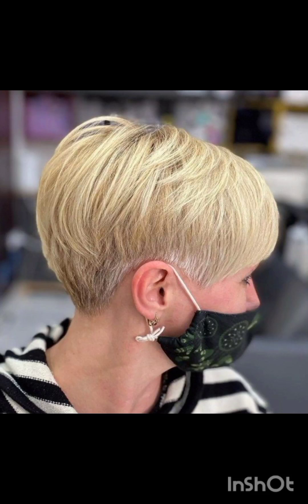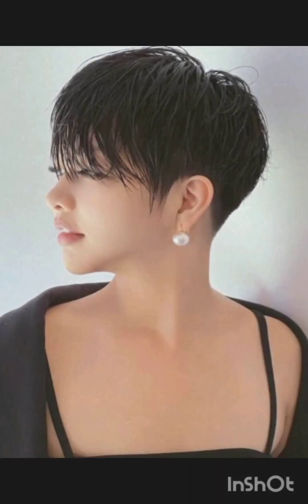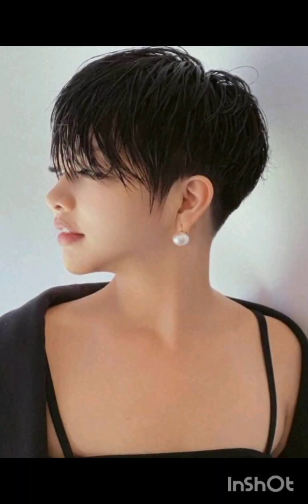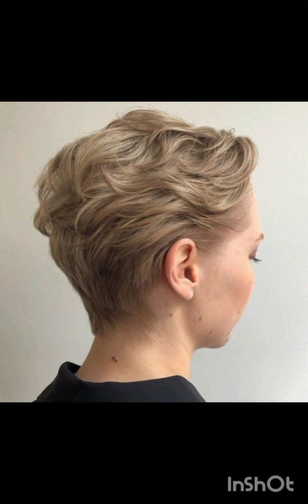Cortes de Cabello para MUJERES Modernas y Atrevidas Tendencia 2024| Bob Pixie Haircut for Women's